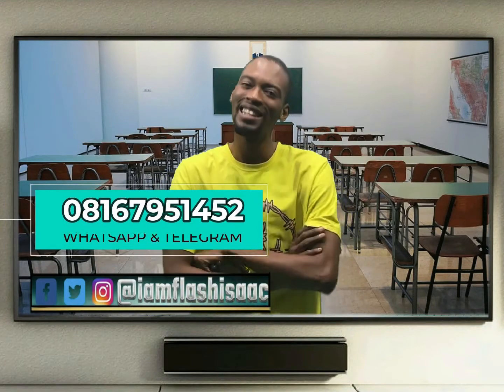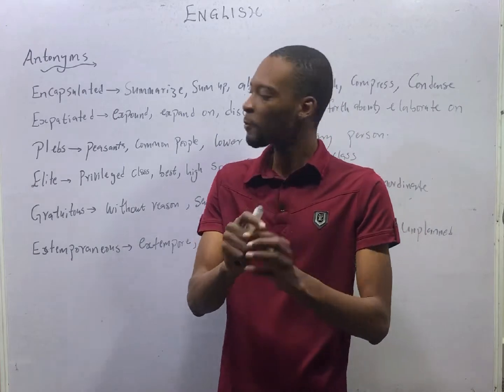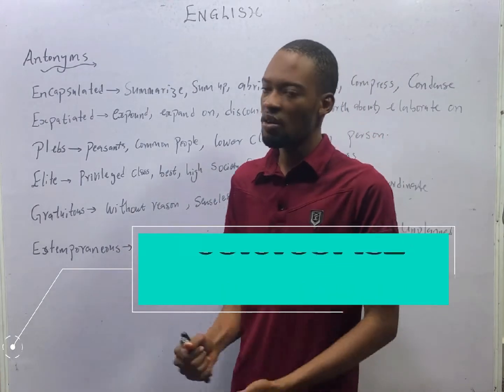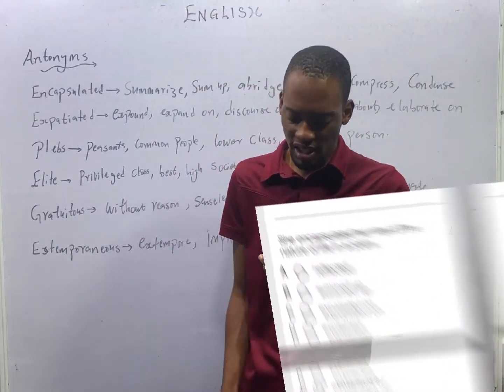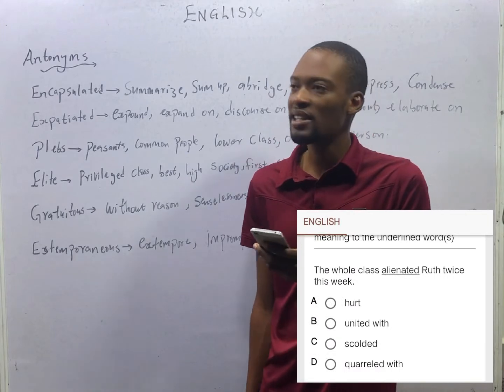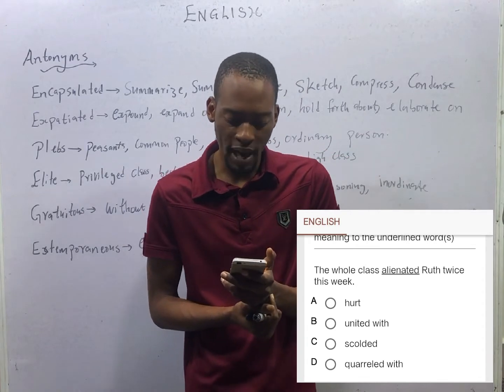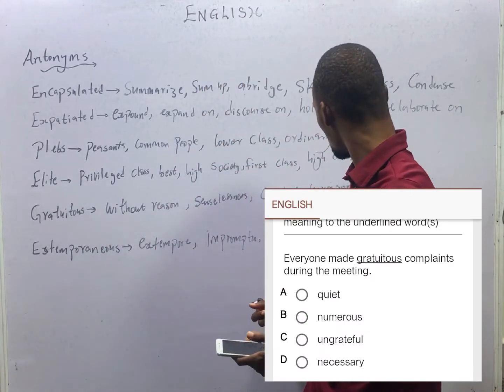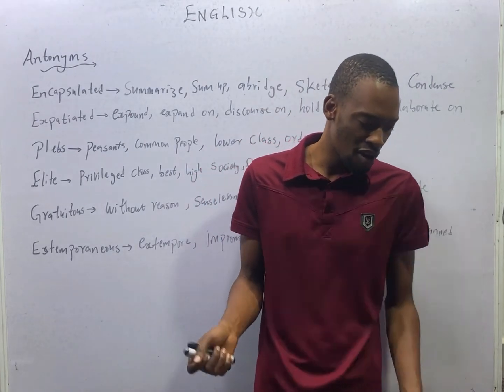Words And Antonyms VI » 120 Days To Jamb English - Episode 44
Words Opposite in Meaning - 120 Days To Jamb Use of English Episode 44 of 120.